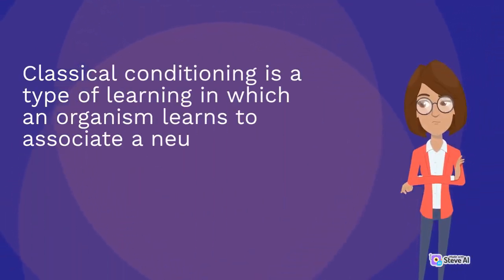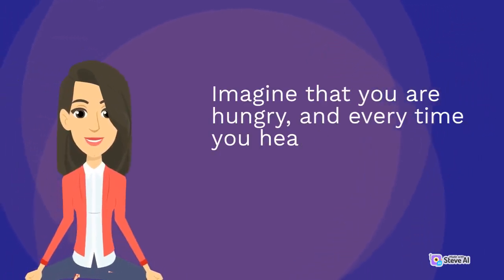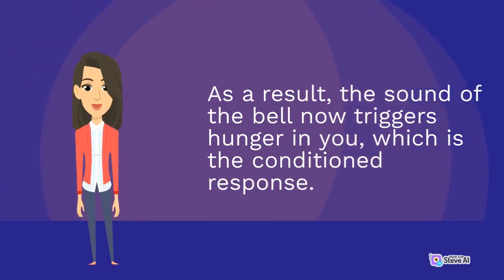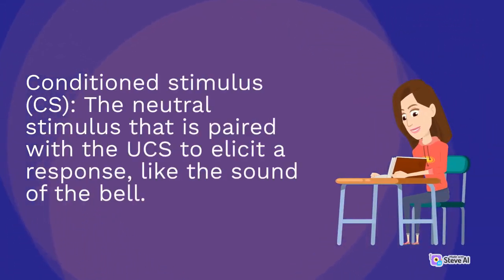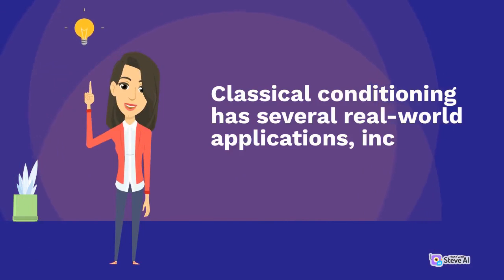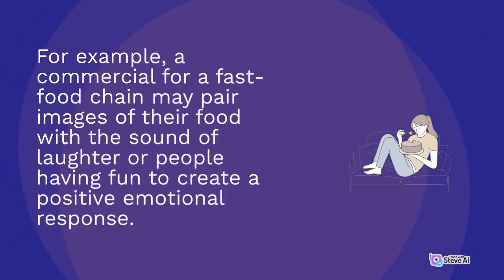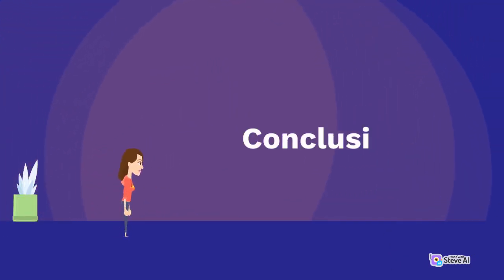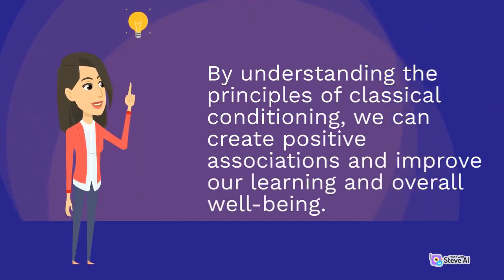Understanding Classical Conditioning Learning Theory by Pavlov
n this video, we explore the basics of classical conditioning, a learning theory discovered by Ivan Pavlov. We explain how organisms learn to associate a neutral stimulus with a naturally occurring stimulus to elicit a response, and the principles of classical conditioning, including unconditioned stimulus, unconditioned response, conditioned stimulus, and conditioned response. We also discuss the real-world applications of classical conditioning in advertising, psychology, and education. By understanding the principles of classical conditioning, we can create positive associations and improve our learning and overall well-being. Join us to learn more about this fascinating topic.